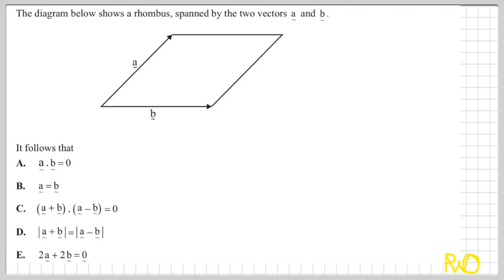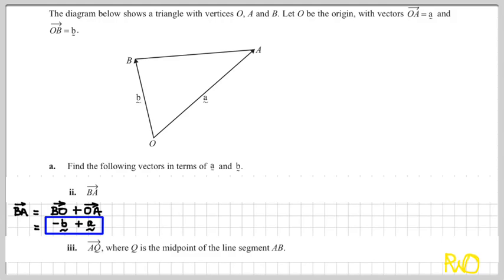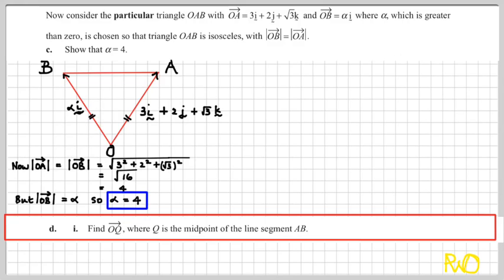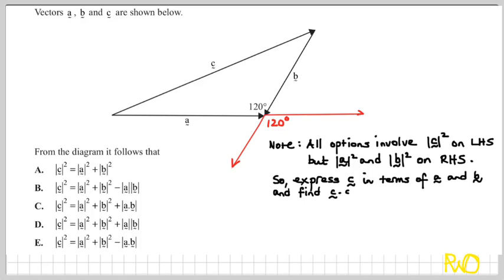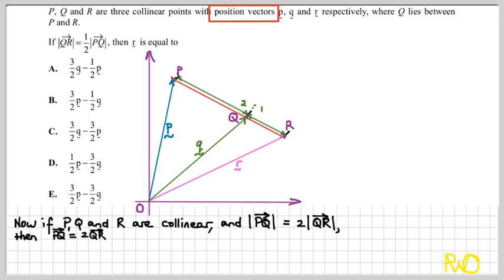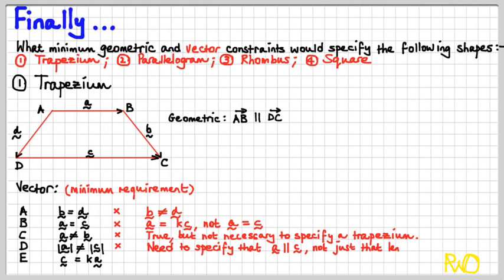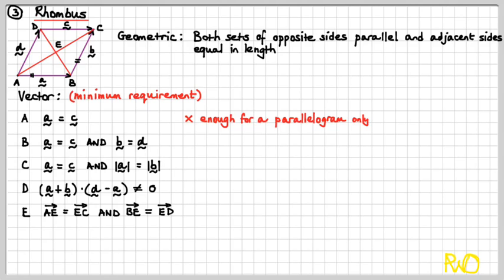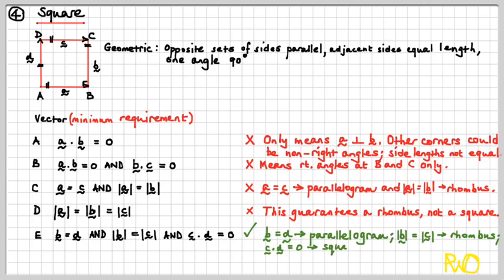SM2E Vector Proofs Part 2